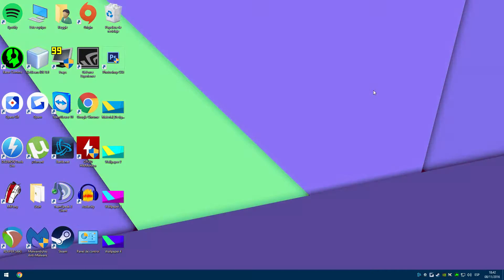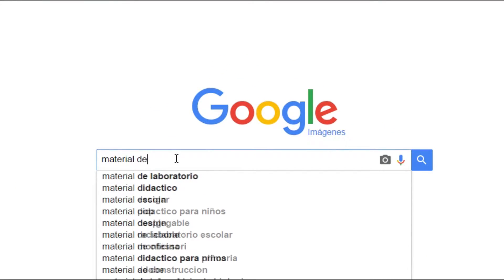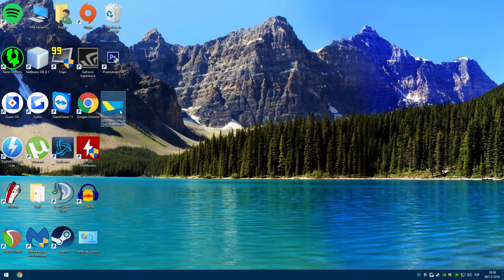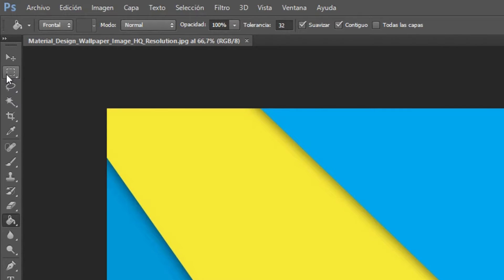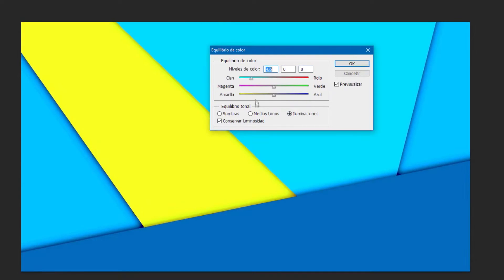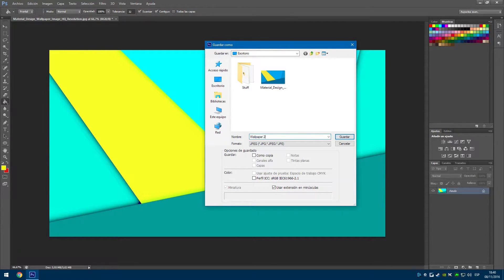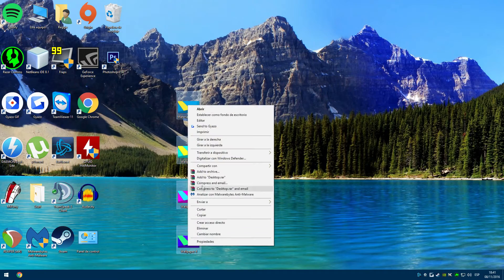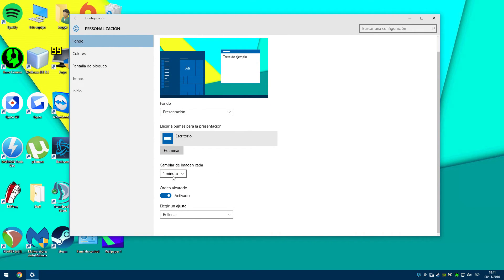The wallpaper that changes color! (Windows tricks)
If you enjoy my stuff, consider donating!
In this video I'll show you how to change your wallpapers colors on a timer, creating a smooth effect.